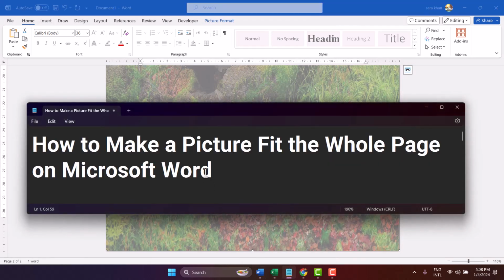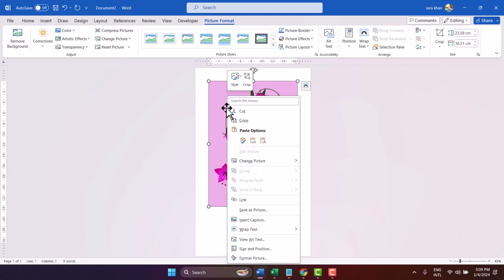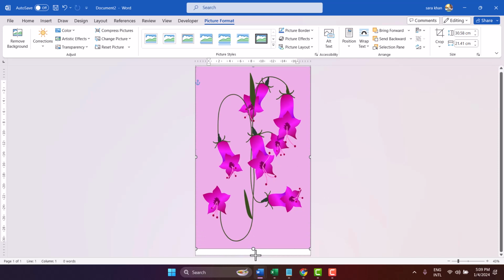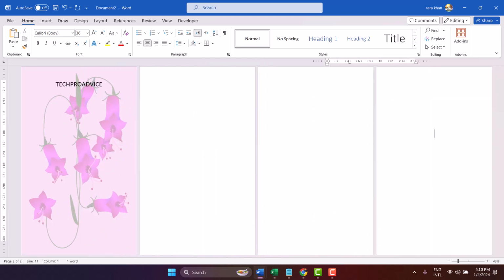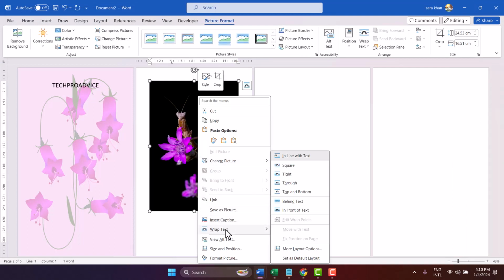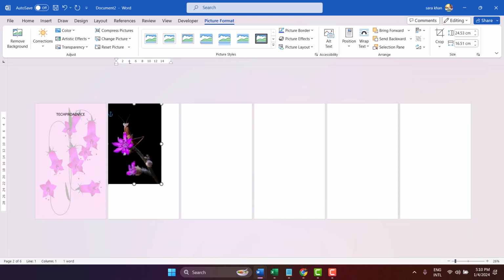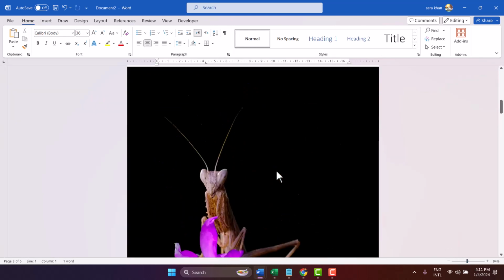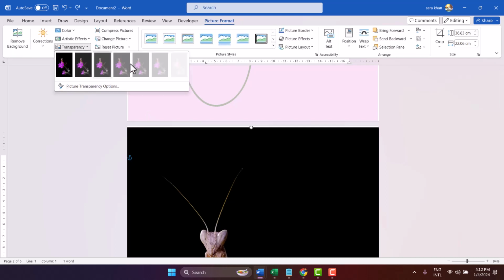How to Make a Picture Fit the Whole Page on Microsoft Word